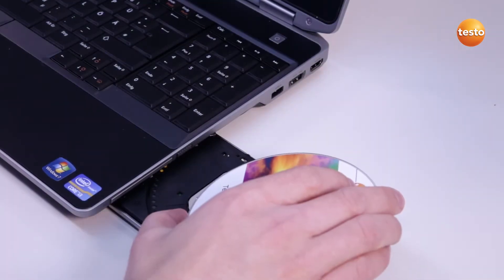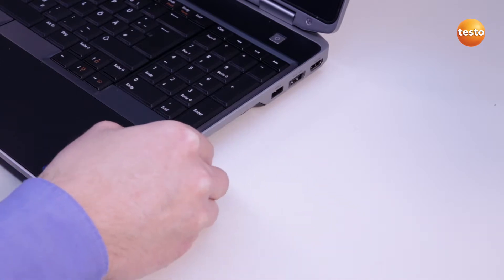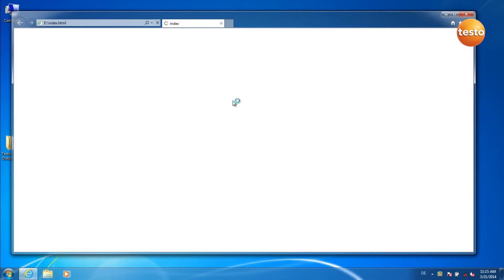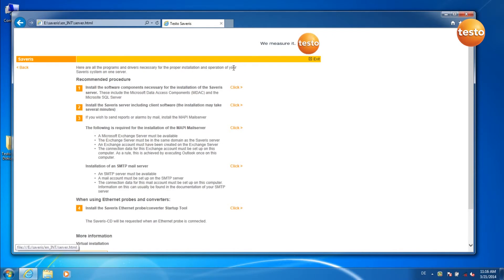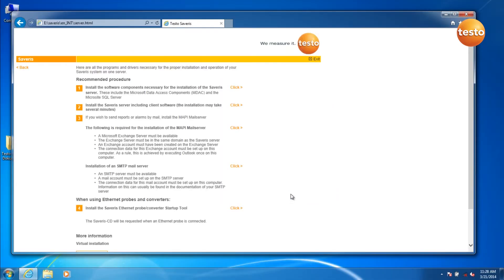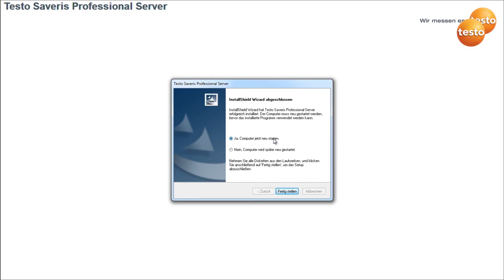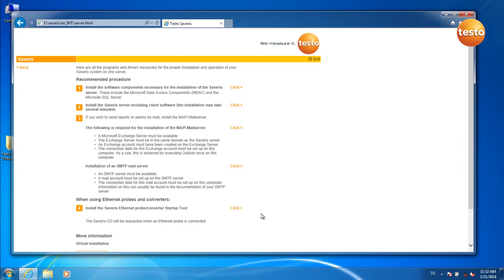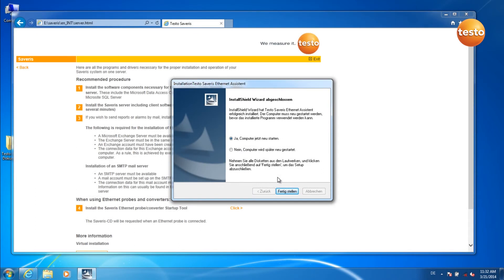testo Saveris - Step 11 - How to Instal Software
Step by step guide on how to set up the testo Saveris wireless monitoring system.